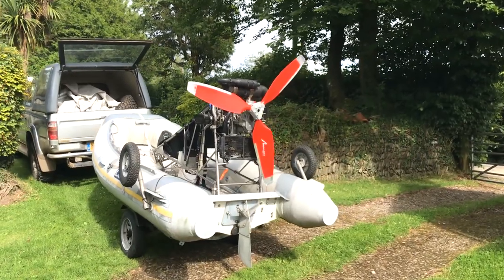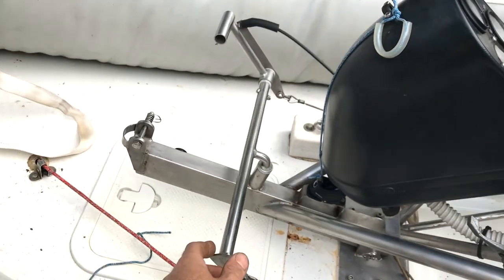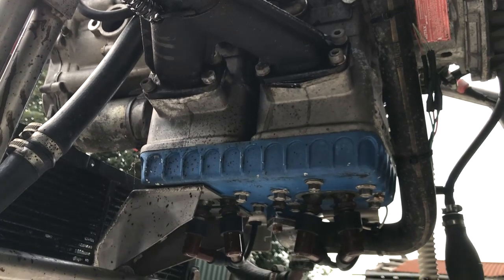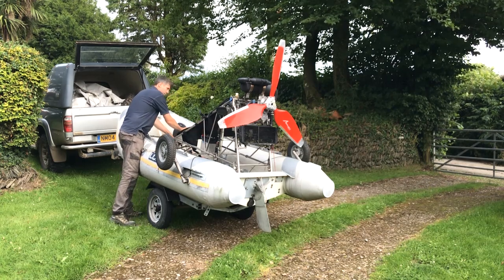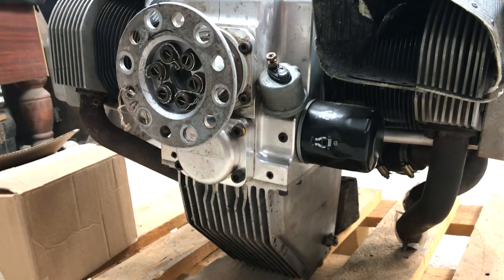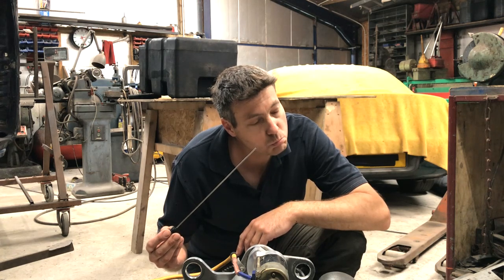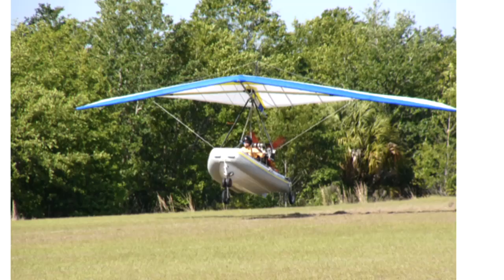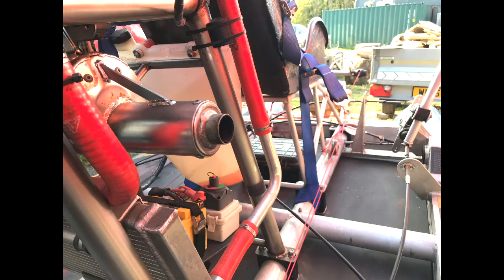CRAZY new project! Wing in ground effect (WIGE) boat build Ekranoplan. Homebuilt Fixed wing aircraft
Wing in ground effect vehicles look super fun to me and perhaps there should be more of them. I'm very excited to start this journey and learn all about them.